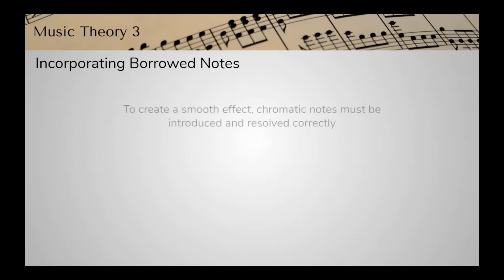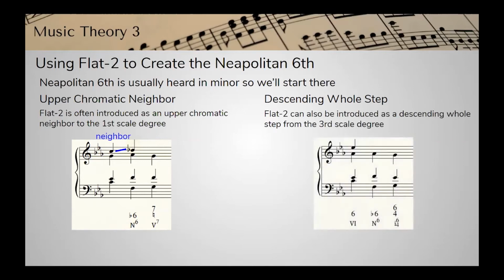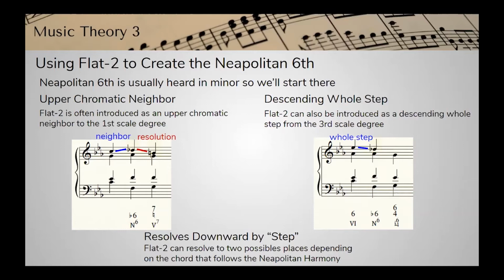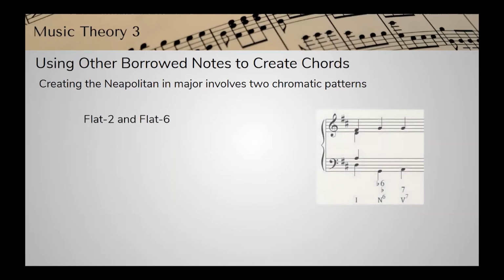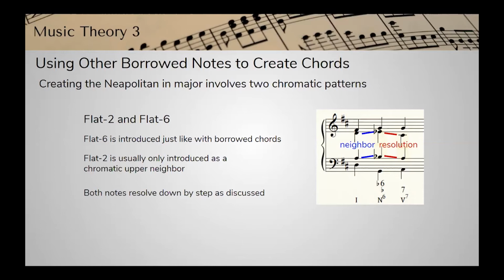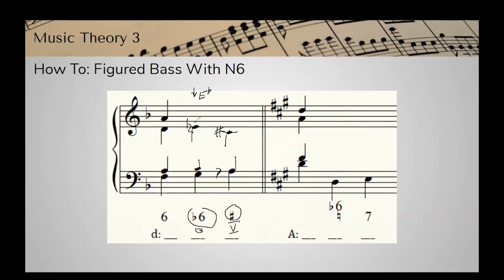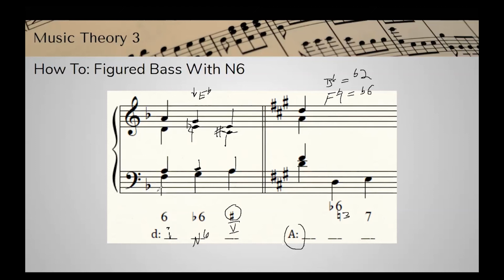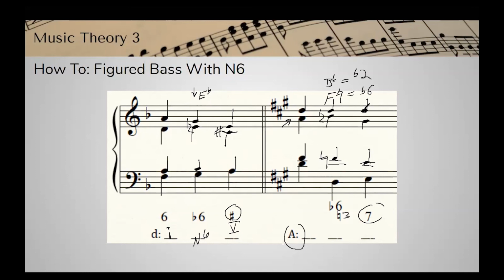Music Theory 3 - Module 7